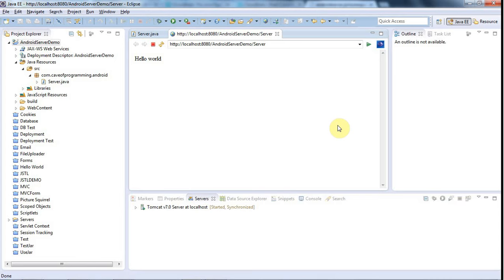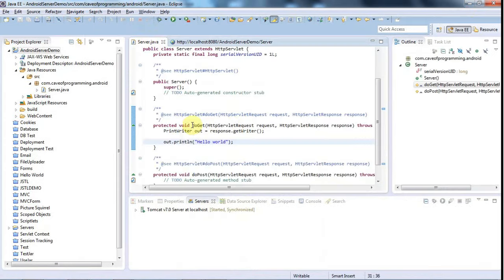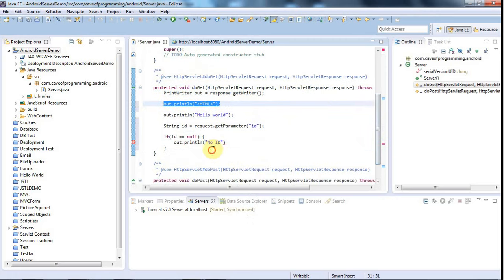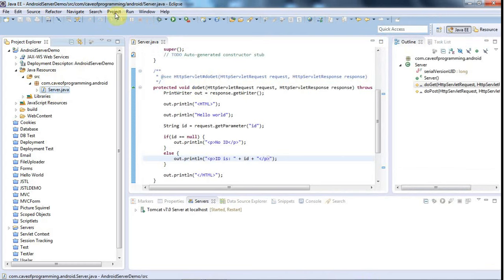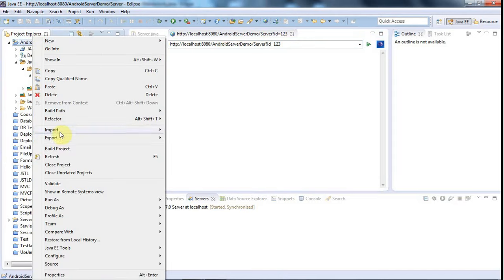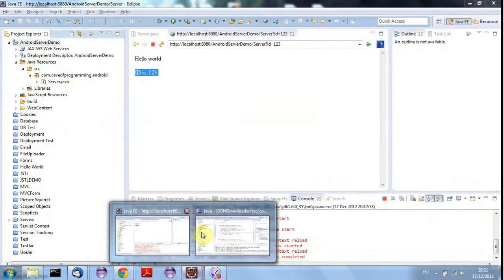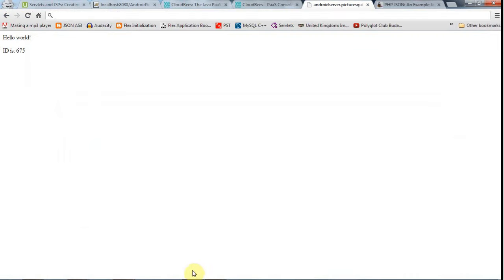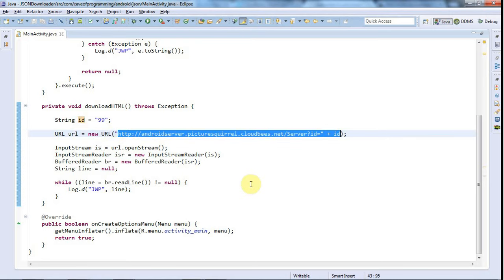Sending Small Amounts of Data to a Server: Practical Android Java Development Part 52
This video; If you want to send small amounts of data to a server (e.g. an id) you can do it via a HTTP GET (in other words, in the URL).